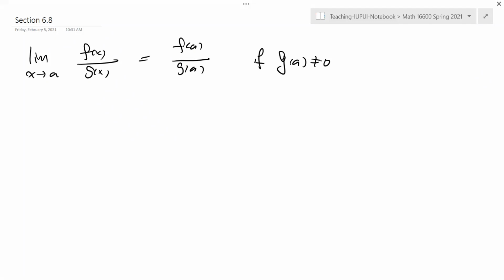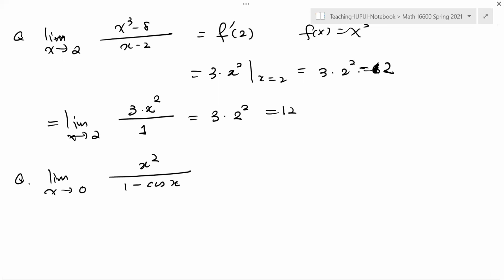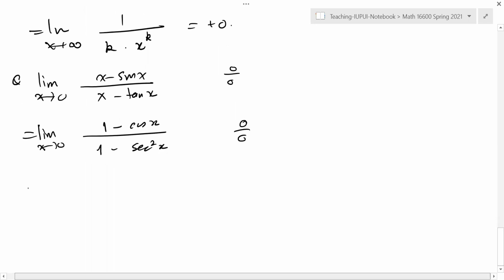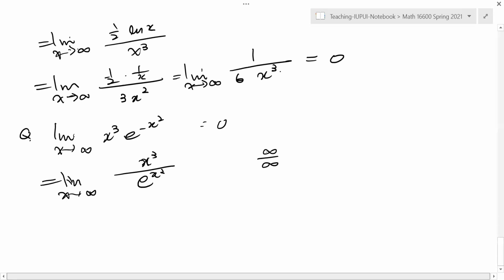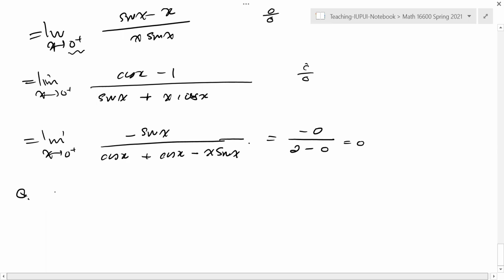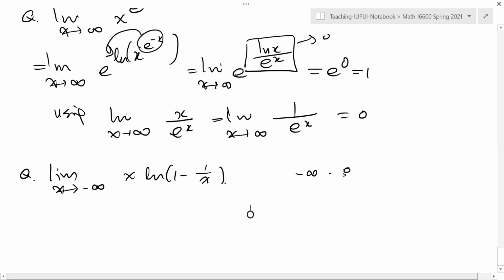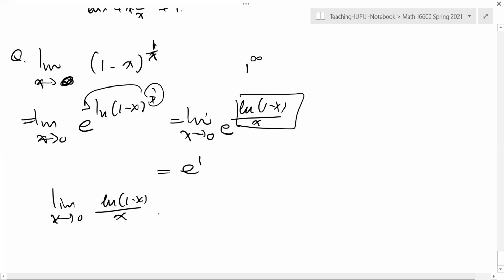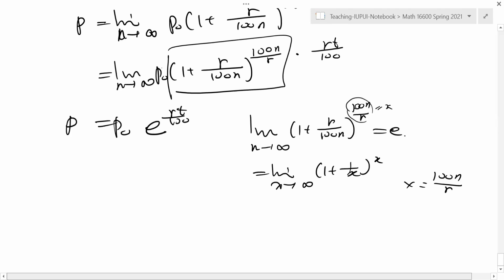Calculus II 6 8 L'Hospital Rule